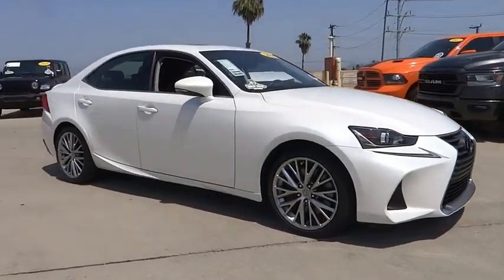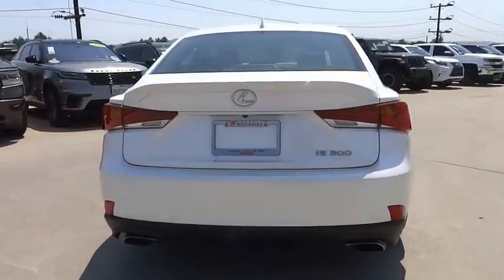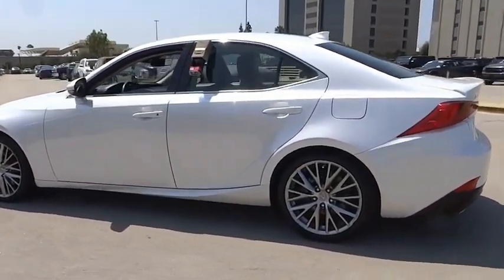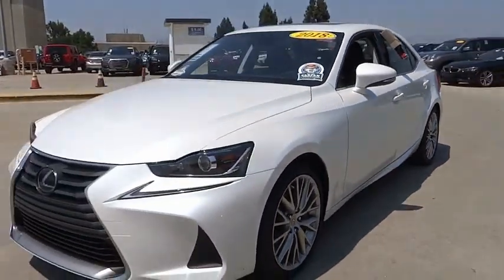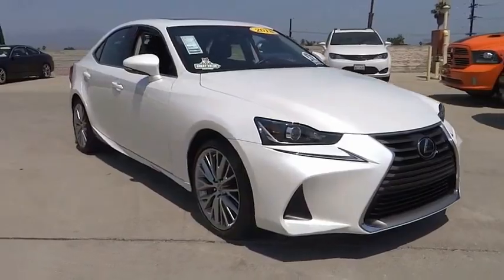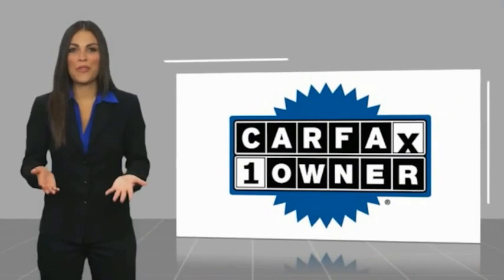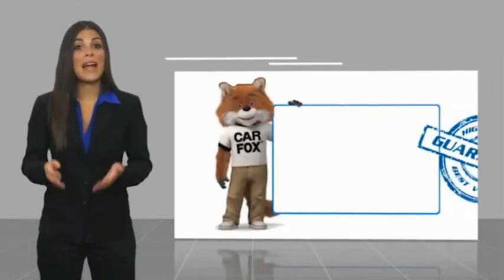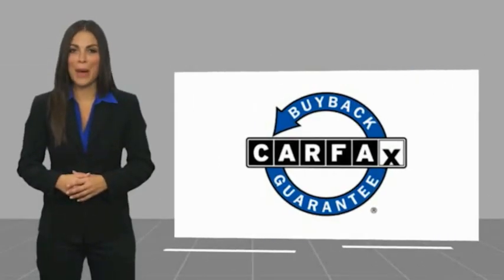2018 Lexus IS VAN NUYS LOS ANGELES SAN FERNANDO VALENCIA CANOGA PARK PV10214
2018 Lexus IS IS 300 RWD

RUSSELL WESTBROOK CHRYSLER DODGE JEEP RAM PROUDLY SERVICING VAN NUYS, LOS ANGELES, SAN FERNANDO, VALENCIA, CANOGA PARK, & SURROUNDING SOUTHERN CALIFORNIA LOCATIONS. THIS WHITE 2018 Lexus IS IS EQUIPPED WITH A 2.0L I4 Turbocharged, AUTOMATIC TRANSMISSION, AND RECEIVES AN ESTIMATED 22 City/32 Hwy MPG. CONTACT RUSSELL WESTBROOK CHRYSLER DODGE JEEP RAM OF VAN NUYS TO SCHEDULE A TEST DRIVE AND TAKE THIS 2018 Lexus IS HOME TODAY, OR VISIT OUR SHOWROOM CONVENIENTLY LOCATED AT 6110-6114 VAN NUYS BLVD VAN NUYS, CA 91401. STOCK #: PV10214 | 2018 Lexus IS IS 300 RWD POWER WINDOWS TRACTION CONTROL POWER PASSENGER SEAT 2018 Lexus IS IS 300 RWD Priced below KBB Fair Purchase Price! **LEATHER INTERIOR**, **BACKUP CAMERA**, **BLUETOOTH WIRELESS / HANDS FREE**, Black w/F SPORT NuLuxe Seat Trim, Accessory Package 2, Alloy Wheel Locks, Cargo Net, Carpet Trunk Mat, Key Gloves, Rear Bumper Applique. Odometer is 6365 miles below market average! 22/32 City/Highway MPG At Russell Westbrook Chrysler Dodge Jeep Ram of Van Nuys we provide premium customer service with a hassle-free buying experience. Make sure to ask about our $0 Down Financing on this vehicle! CARFAX One-Owner. At Russell Westbrook Chrysler Dodge Jeep Ram or Van Nuys, every customer is a winner! All vehicles feature Market-Based Pricing, CARFAXTM Vehicle History Reports, and reconditioning records. Russell Westbrook Chrysler Dodge Jeep Ram or Van Nuys - A Team Above All - Above All, A Team! STOCK #: PV10214 | VIN: JTHBA1D24J5065945 | 2018 Lexus IS IS 300 RWD POWER WINDOWS TRACTION CONTROL POWER PASSENGER SEAT Russell Westbrook CDJR of Van Nuys